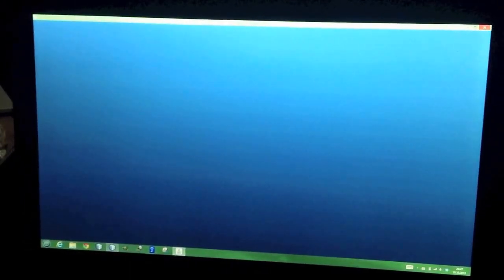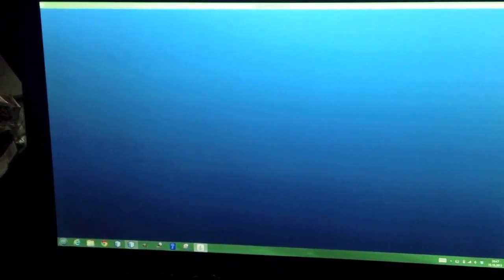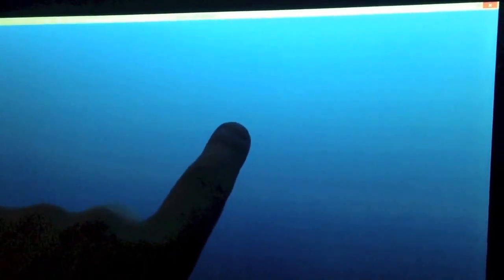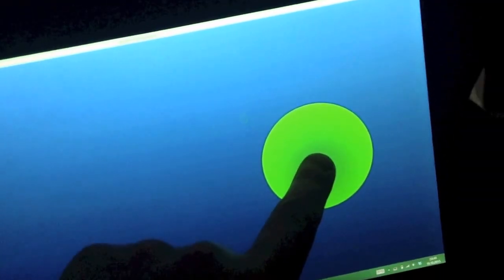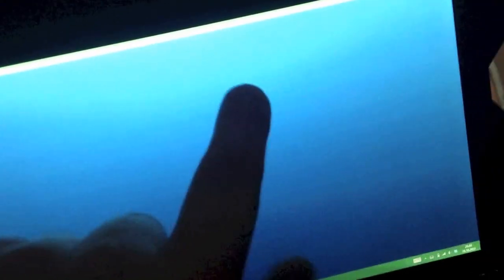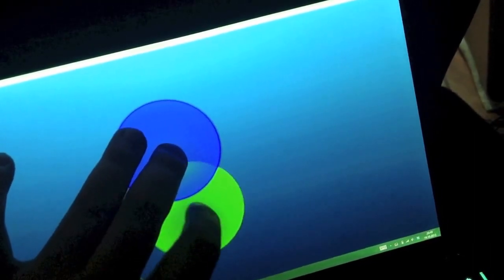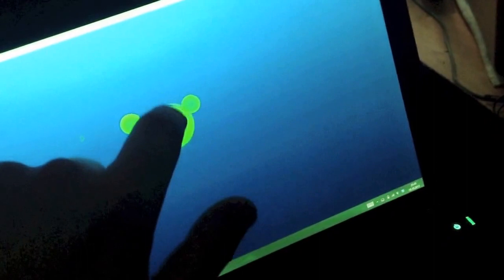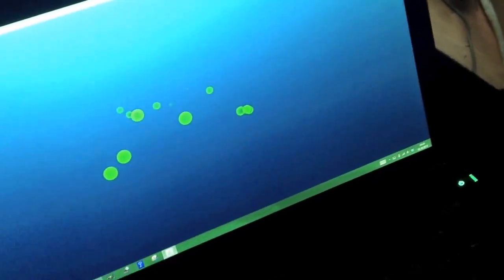JavaFX & Multitouch 01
Small demo application that shows a JavaFX multitouch in action!